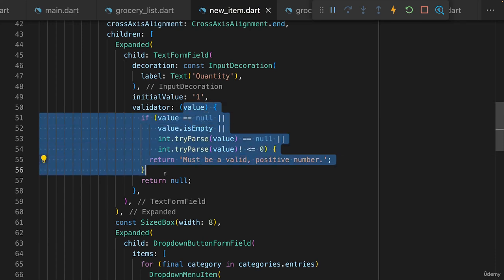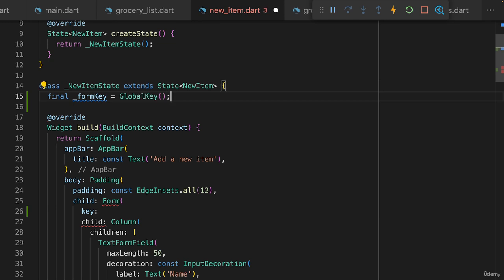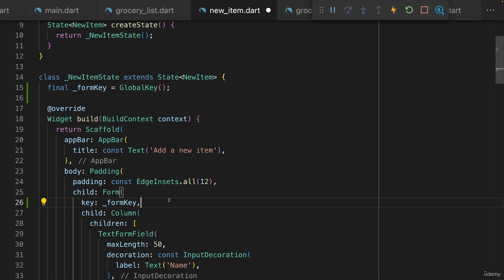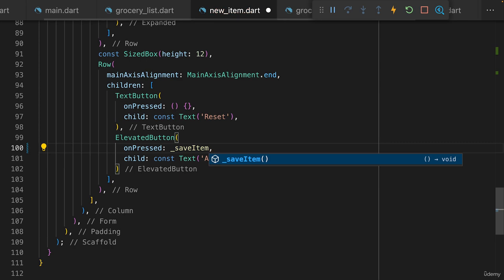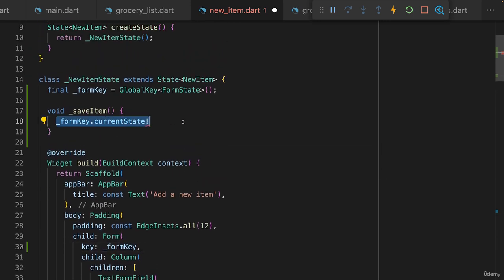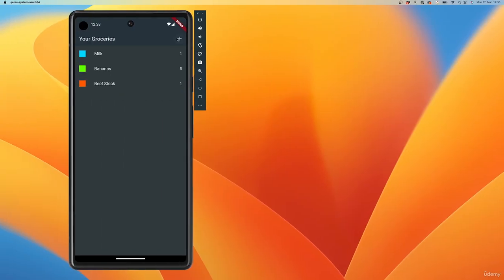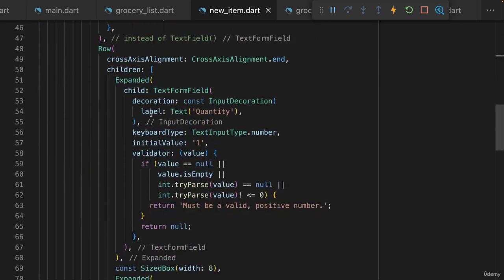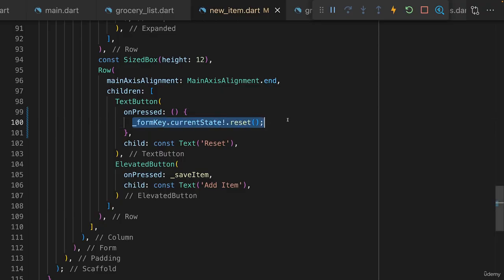11 10 Getting Form Access via a Global Key